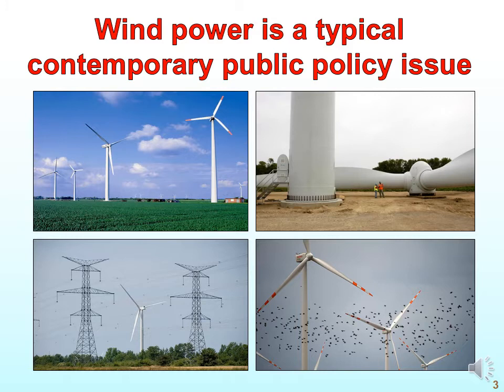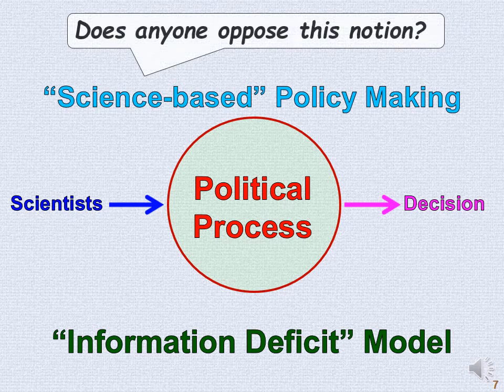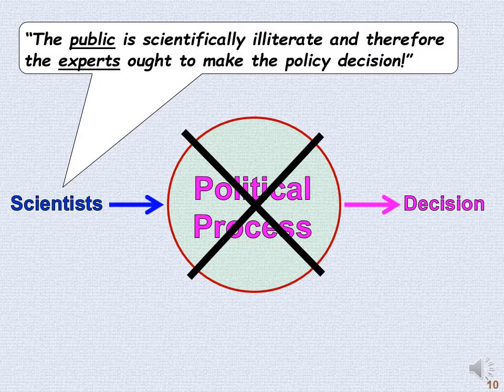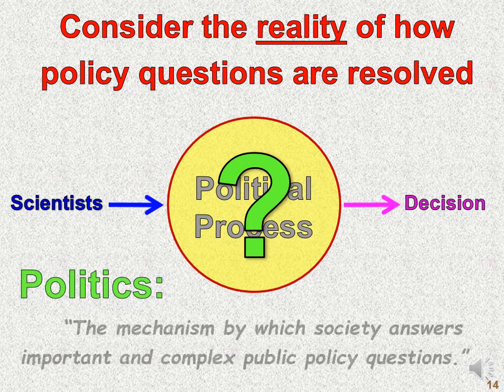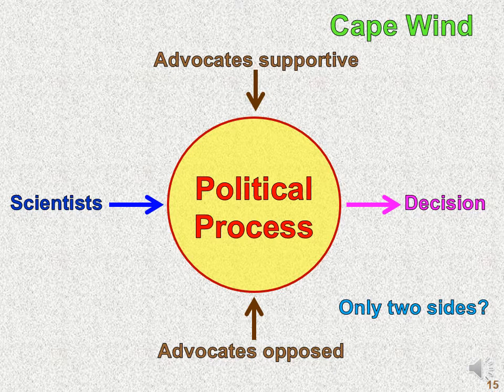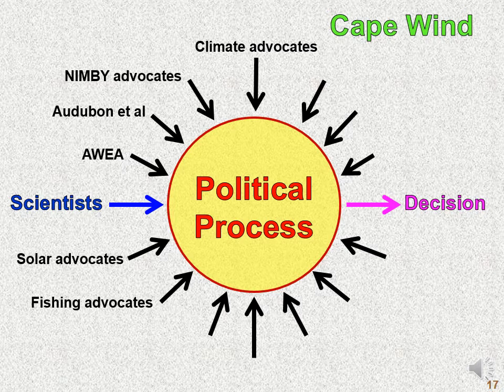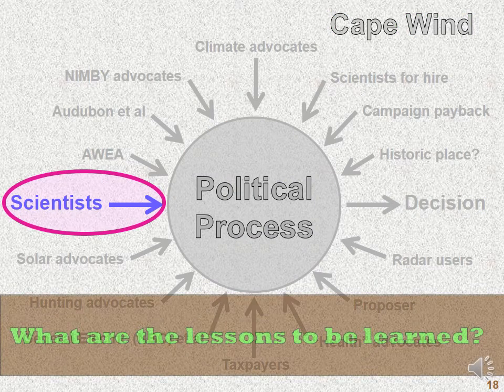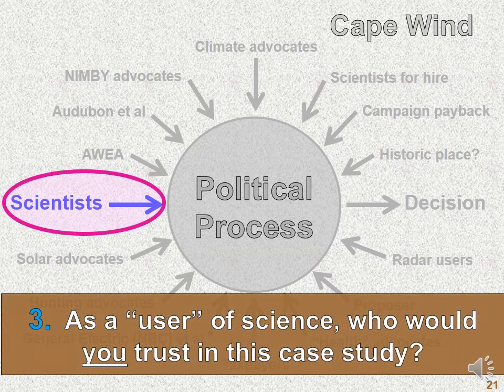The Cape Wind Project: A Case Study for Policy Analysis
The Cape Wind Project provides an example of the various roles played by participants in policy deliberations.  For example, just because someone or some organization self-labels a “scientist” or “scientific” does not make that person or organization policy neutral.   In this video, watch for how policy advocacy is often ‘wrapped in science’ as a marketing tactic to hide the actual policy advocacy.  The most effective advocacy is a pitch that the audience does not realize is advocacy.  Often this type of advocacy is called “stealth policy advocacy.” In the video, note the examples of scientists presenting normative science under the guise of offering policy neutral science.  Scientists may intentionally shift from science to policy advocacy, but sometimes they are merely naive.  Policy analysts should always be alert for “advocates masquerading as scientists.”